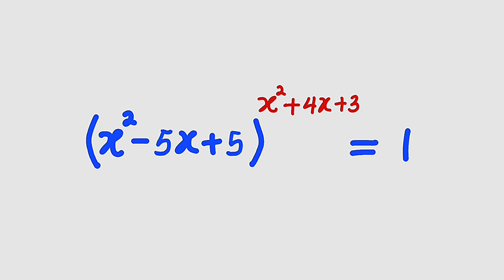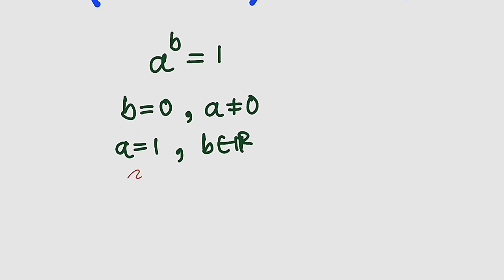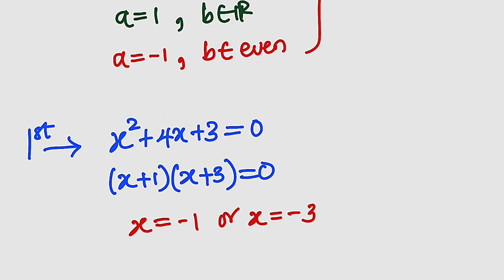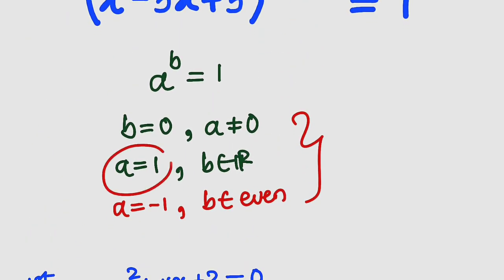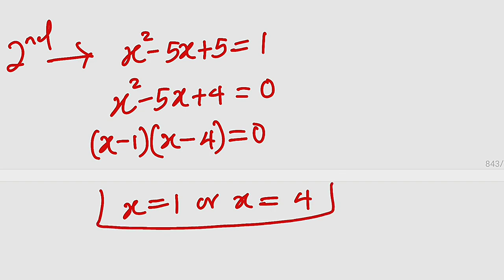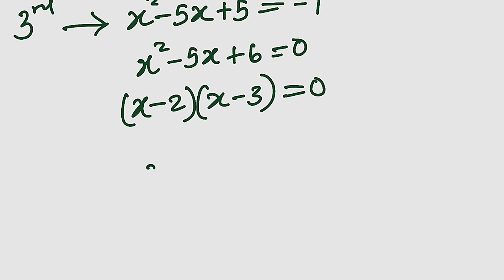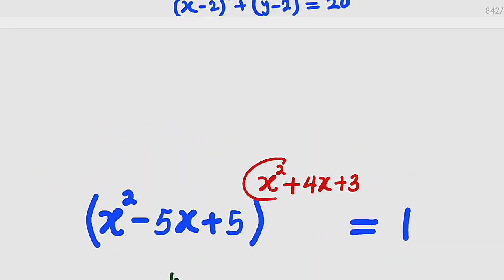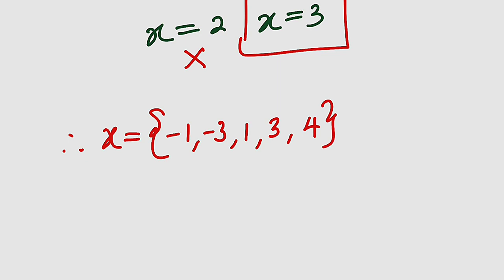Amazing exponential/Quadratic Equation